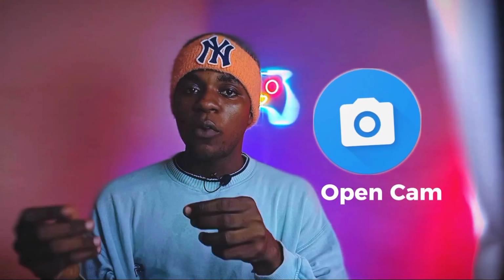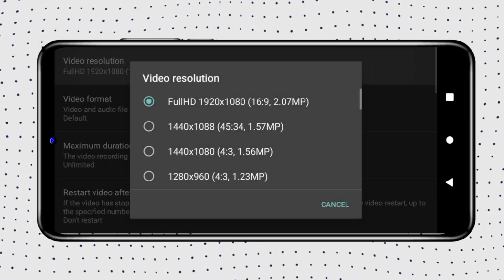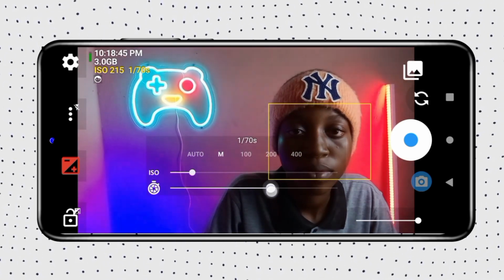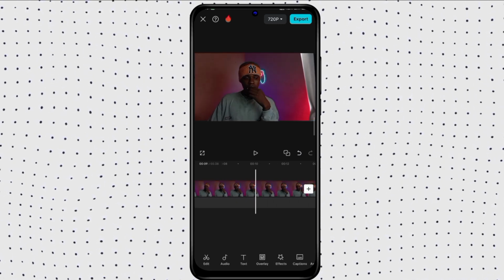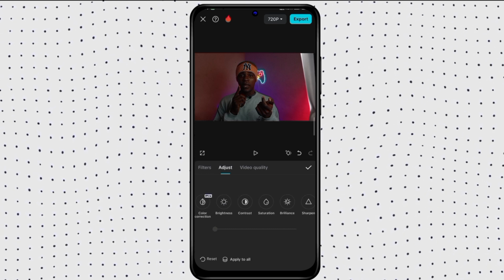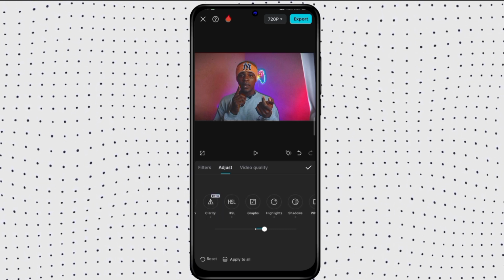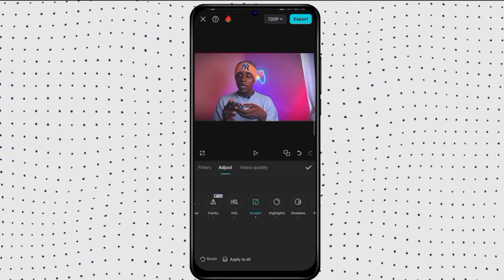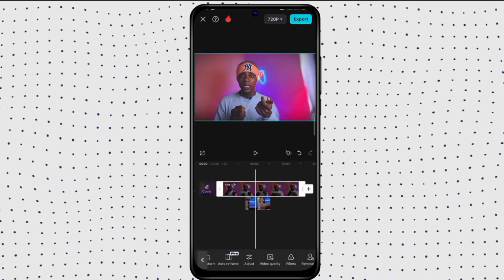I Edited and Record YouTube Videos on My Phone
📹 Unlock Mobile Video Creation! 📹

Learn how to edit YouTube videos on your phone like a pro! In this DIY video production tutorial, I'll show you my mobile content creation workflow using Open Camera and CapCut video editing software. From filming to final cut, I'll share my camera settings, cinematography tips, and video editing secrets to help you create engaging videos that will boost your YouTube growth. Whether you're a content creator, filmmaker, or entrepreneur looking to up your content marketing game, this video is for you! So, let's dive in and explore the world of phone filmmaking together.

Timestamps:
0:00 - Intro
1:29 - Best Camera App
1:50 - Best Camera Settings
5:46 - Best Editing App
6:10 - How I Edit My YouTube Videos
7:50 - How to Color Grade
11:46 - Bonus (How to Add Background Blur)
13:33 - Conclusion

Join the Conversation:
Share your thoughts, questions, and tips in the comments below!